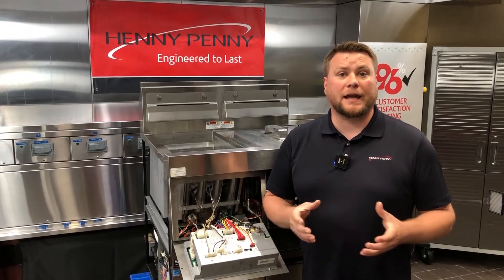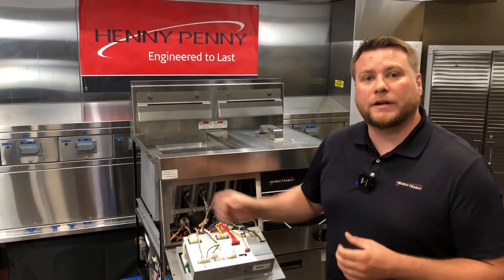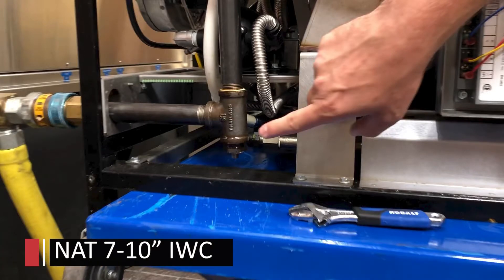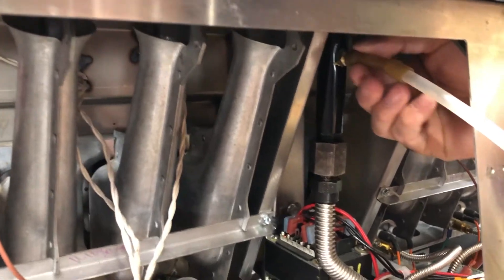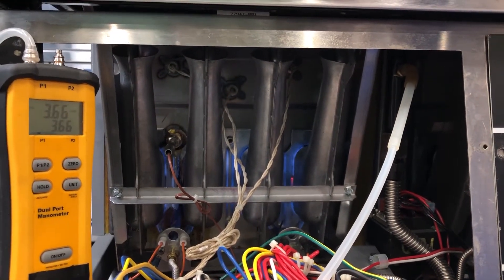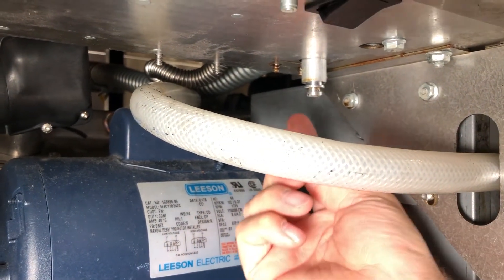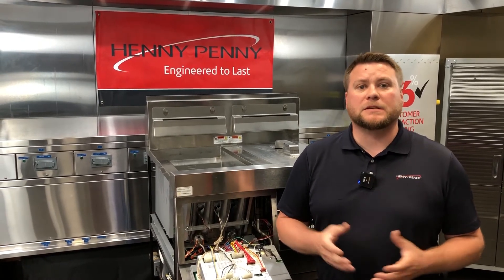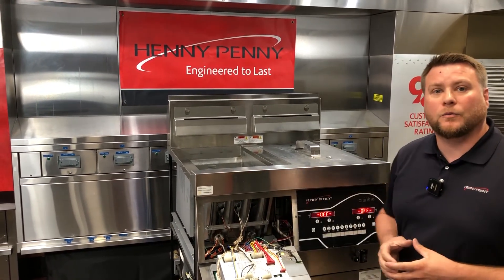LVG/EEG- How to Check Gas Pressure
Knowing where to check gas pressure on the different model fryers can be difficult to find. In this video we show where to check incoming (static) gas supply pressure and also outgoing manifold (dynamic) pressure.

(Static) Supply Pressure- LVG/EEG Models
Nat Gas- 7"-10" IWC
Lp Gas- 10" IWC

(Dynamic) Outgoing Manifold Pressure- LVG/EEG Models
Nat Gas- 3.5" IWC